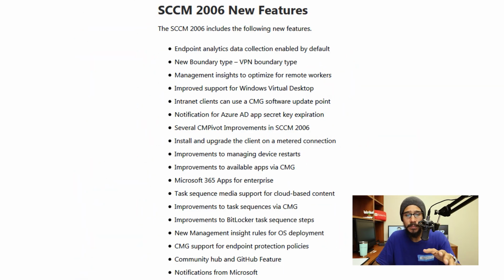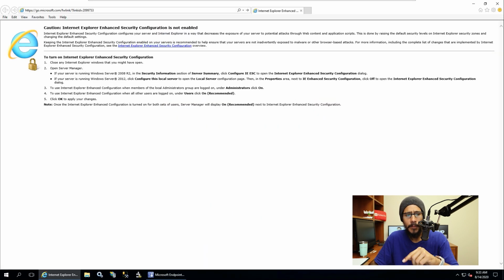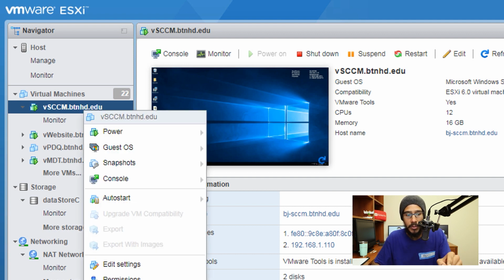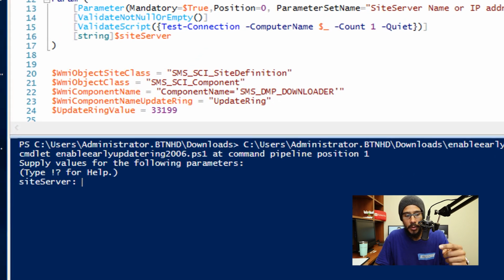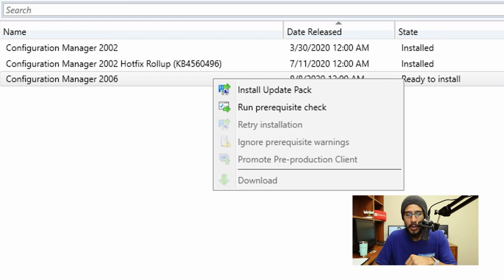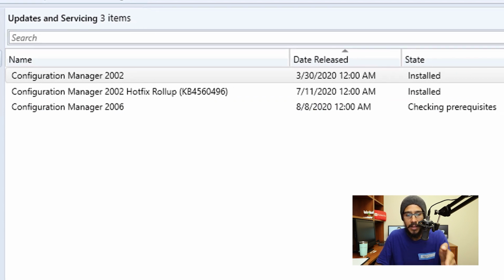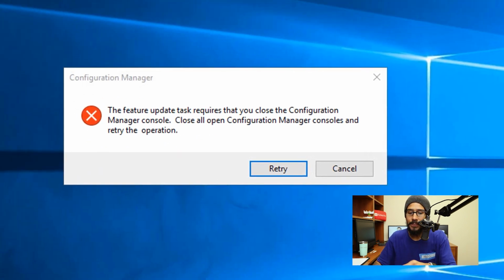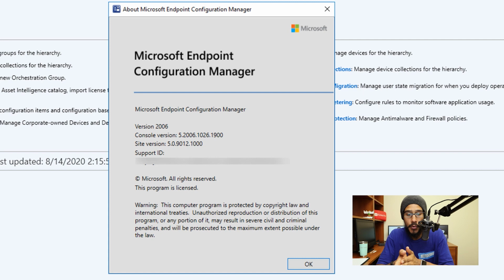Step-by-Step Guide on Upgrading to SCCM 2006!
Here is a quick step-by-step SCCM 2006 upgrade guide. Make sure to back up your SCCM server before pushing out the SCCM 2006 upgrade to your SCCM server.

Chapters
0:00 Introduction
0:11 SCCM 2006 New Features
1:03 Download SCCM 206 Early Update Script
1:31 Backup Before Upgrading to SCCM 2006
2:05 Extract Early Update 2006 PowerShell Script
2:22 Open PowerShell Script
2:43 Run PowerShell Script
2:56 Open SCCM Console
3:04 Start SCCM 2006 Download
3:28 Install SCCM 2006 Pack
4:27 Check SCCM 2006 Update Status
4:57 Update SCCM Console
5:46 Check SCCM 2006 Console Update
6:02 Conclusion